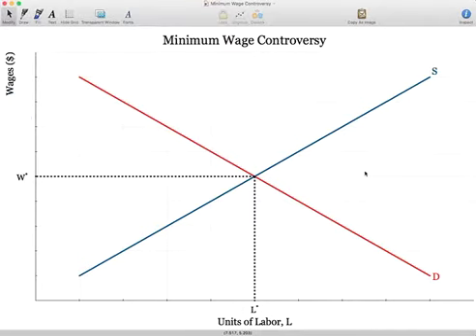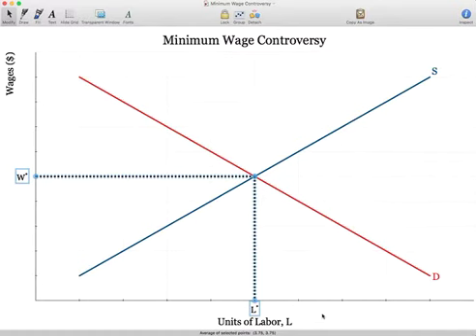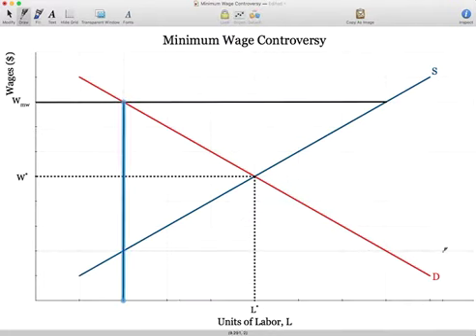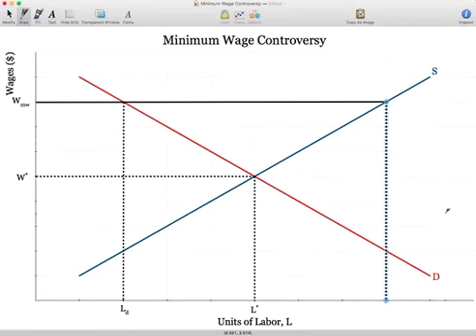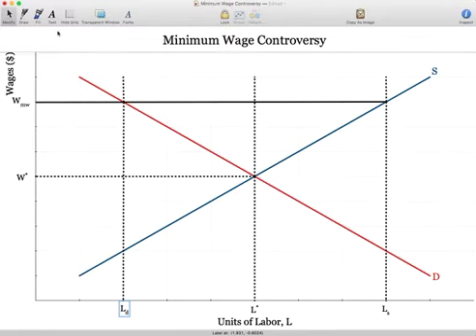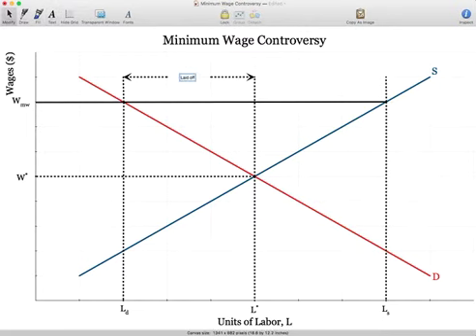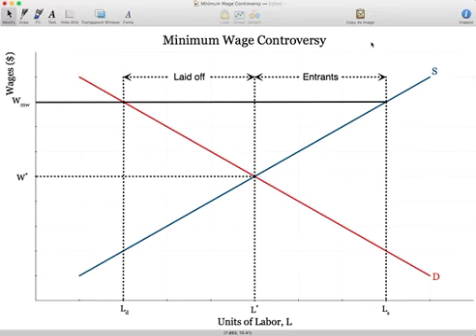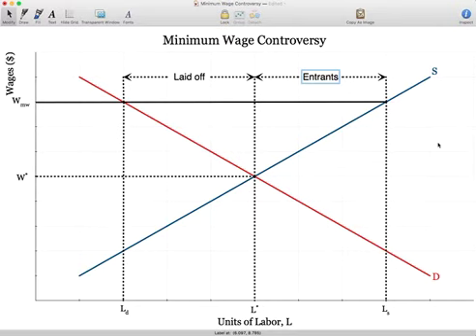Minimum Wage Controversy